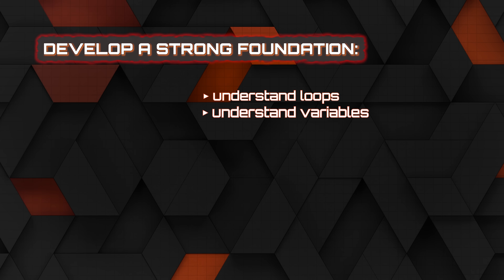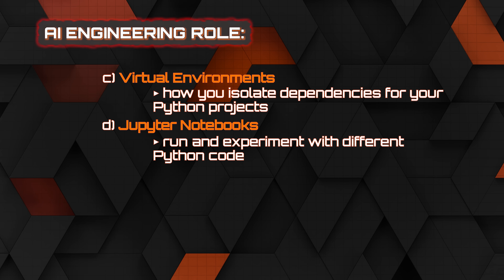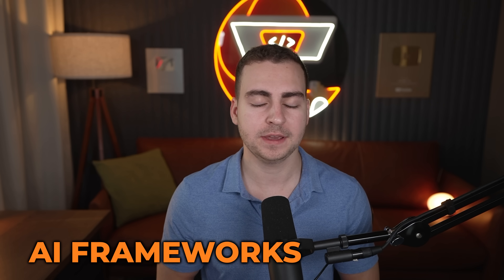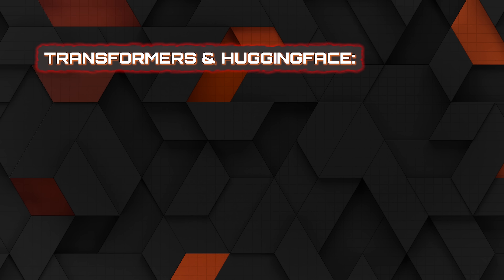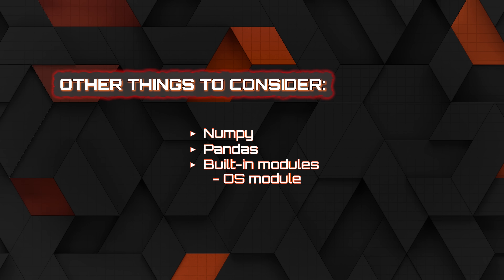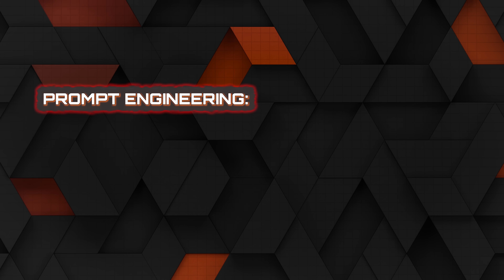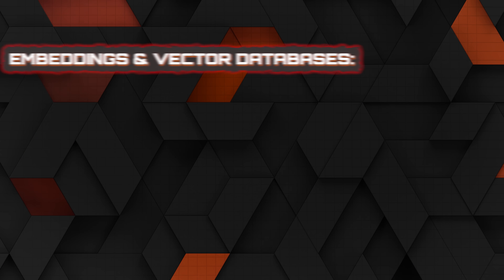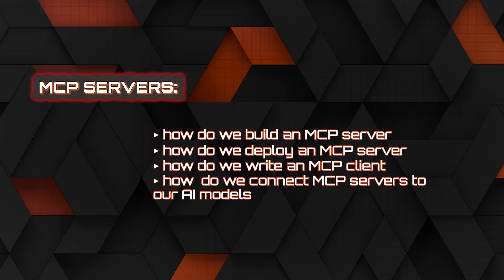AI Engineering: A Realistic Roadmap for Beginners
Learn all the skills you need to succeed as an AI engineer in one place:

If you want to break into AI engineering this video is for you. I break down all of the important skills you need to learn as an aspiring AI developer in a digestible, easy to follow format.

DevLaunch is my mentorship program where I personally help developers go beyond tutorials, build real-world projects, and actually land jobs. No fluff. Just real accountability, proven strategies, and hands-on guidance.

⏳ Timestamps ⏳
00:00 | Overview
00:24 | What is AI Engineering?
02:05 | Core Foundation
04:13 | Basic AI Tools
05:33 | Learning this Practically
07:32 | AI Frameworks
09:47 | AI Projects to Build
11:02 | Advanced LLM Skills
13:44 | LLM Ops